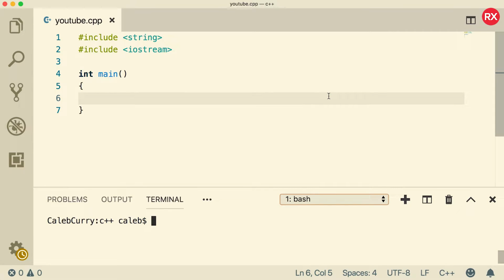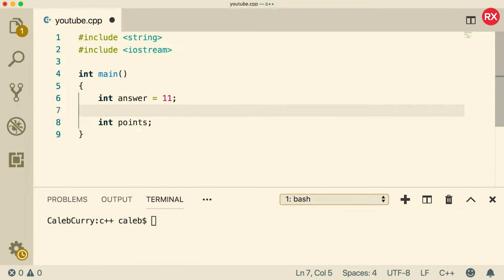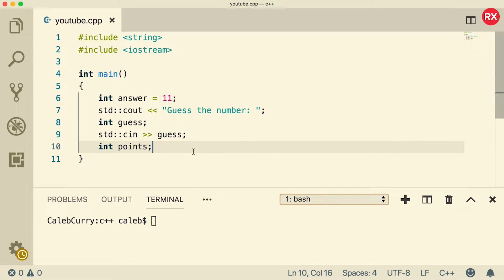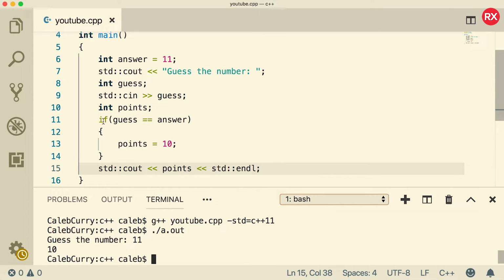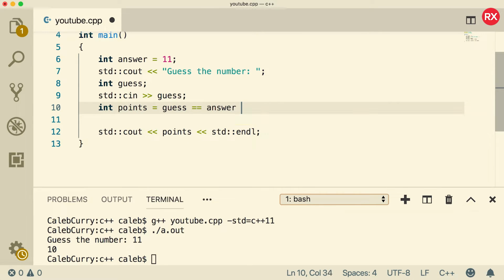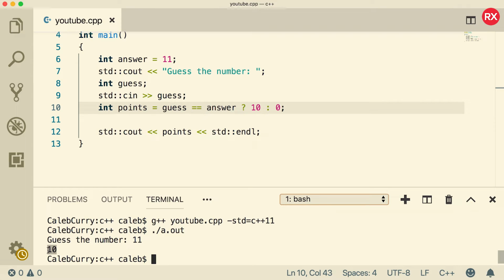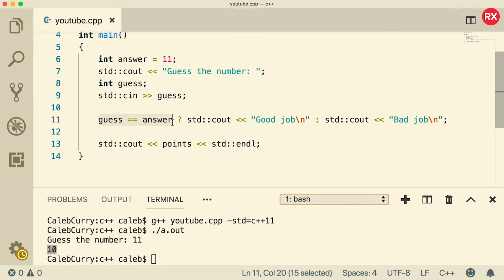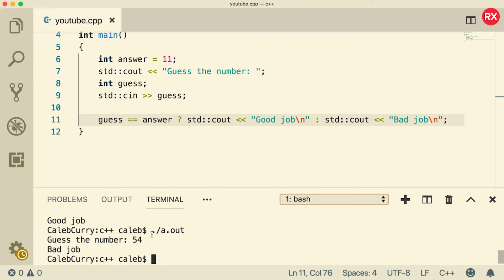C++ Programming Tutorial 41 - Conditional Operator (Ternary Operator)